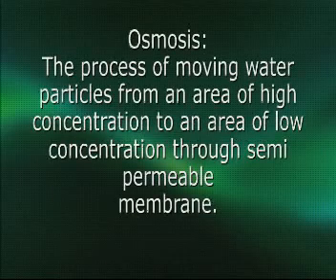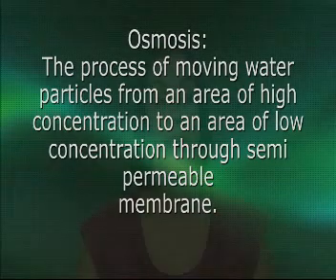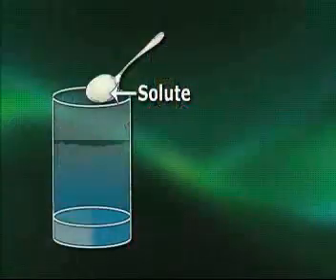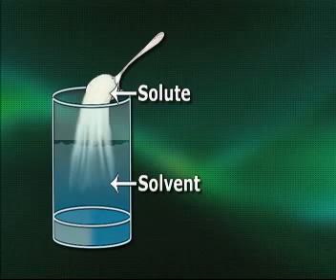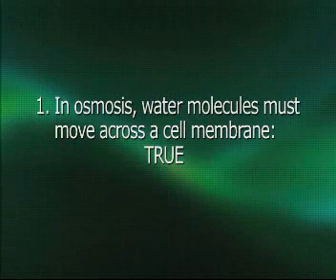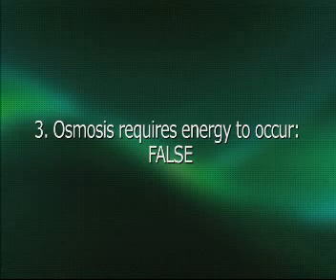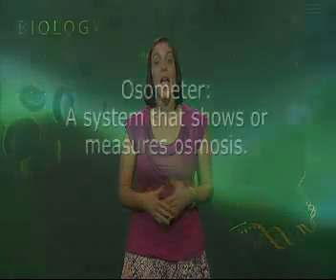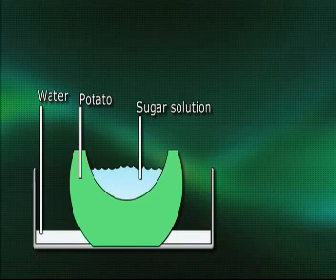Bio 09 02 13